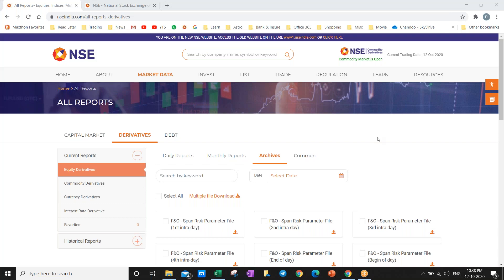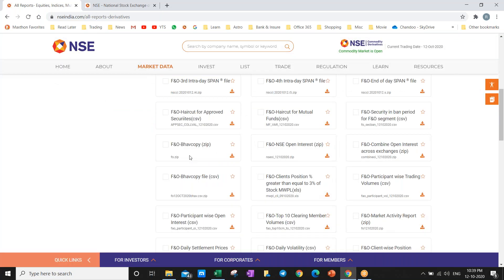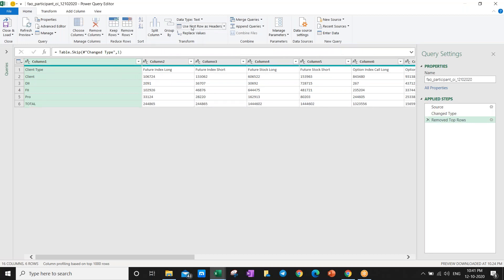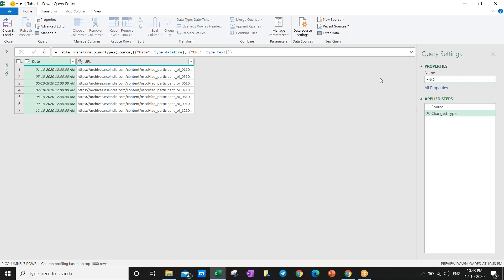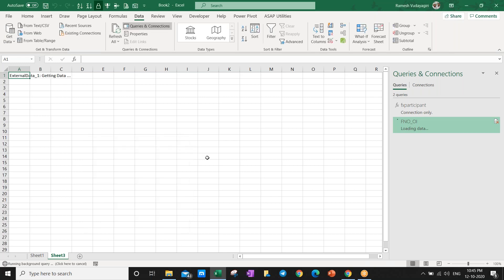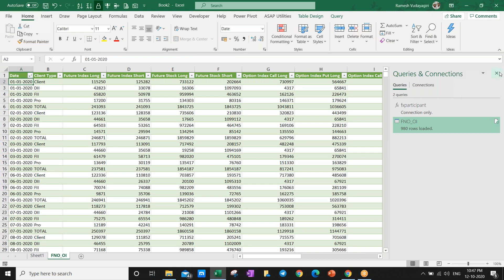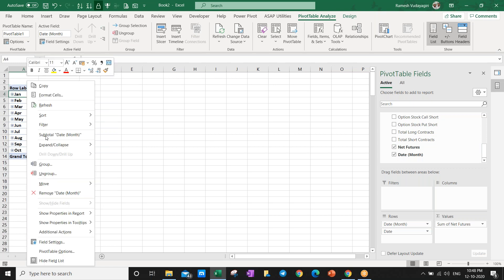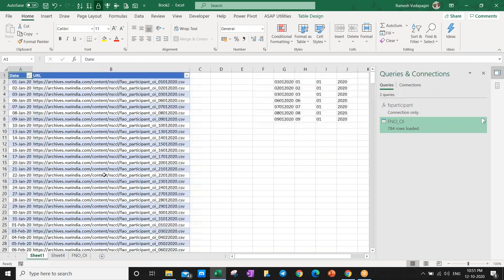HOW TO DOWNLOAD FNO OI DATA FOR 1 YEAR IN LESS THAN 2 MINUTES USING EXCEL & POWER QUERY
Views presented in this video are my personal opinion and not suggestion for trading.
Suggest to consult your Financial Advisor before taking any trade.
I am not a SEBI registered Advisor.
Myself nor my channel not responsible for the loss incurred for the trades taken based on my views.